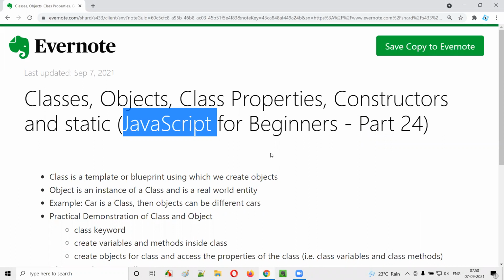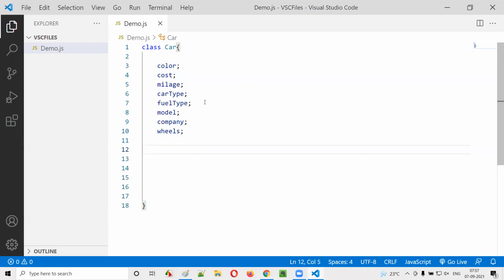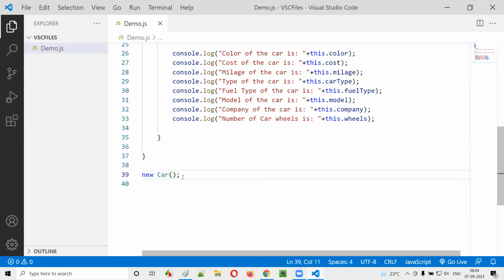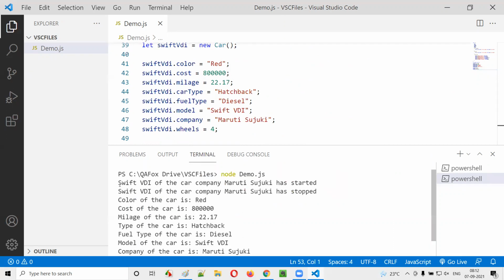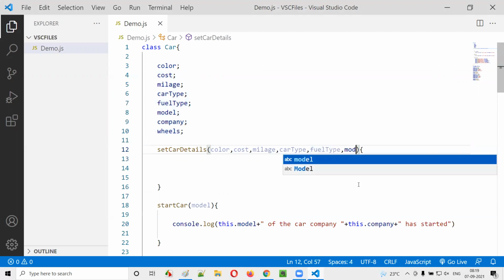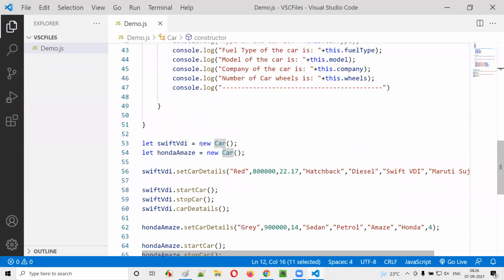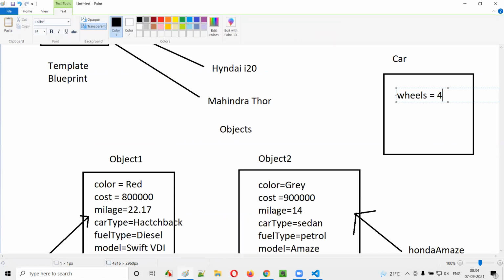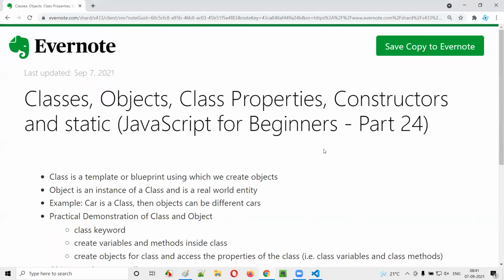Classes, Objects, Class Properties, Constructors and static (JavaScript for Beginners - Part 24)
In this session, I have explained and practically demonstrated Classes, Objects, Class Properties, Constructors and static keyword in JavaScript.

The following topics are covered in this session:

- What is an Object and how it is related to Class?
- Practical Demonstration of Creating Classes and Objects in JavaScript
- Objects and memory allocation
- Using methods to initialize the Class Variables
- Using constructors to initialize the Class Variables
- Accessing static variables and static methods using class
- Accessing non-static stuff with class